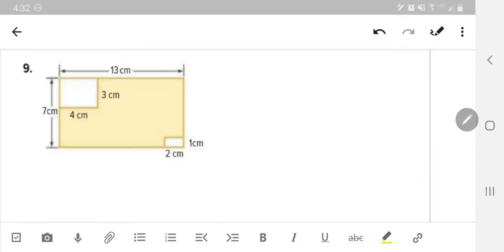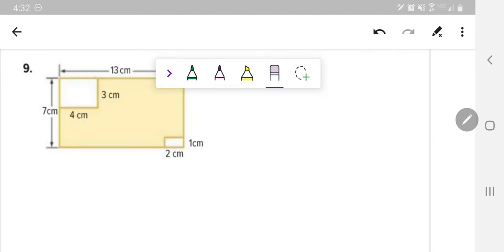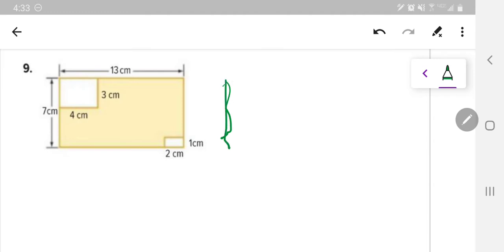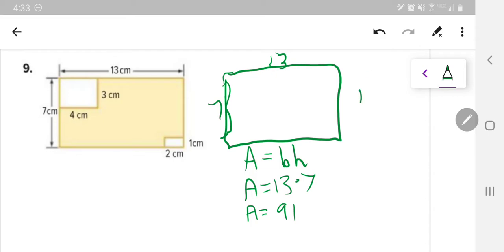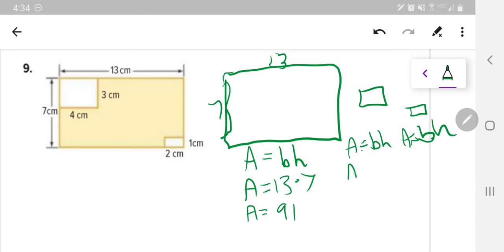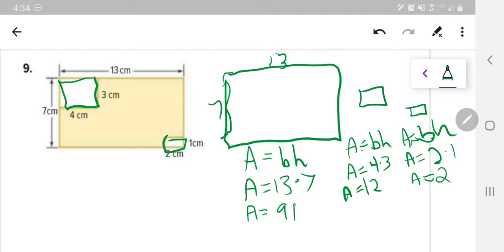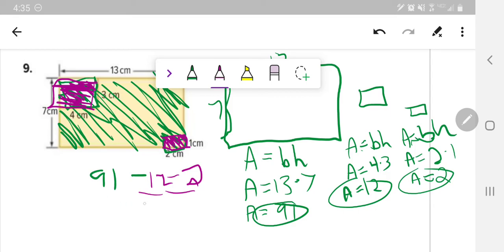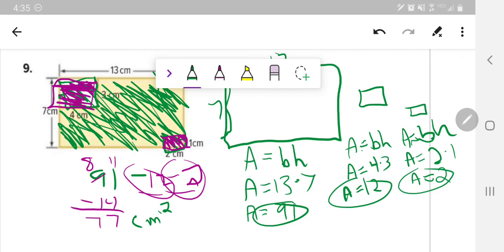p. 635 #9 area of shaded region solution video